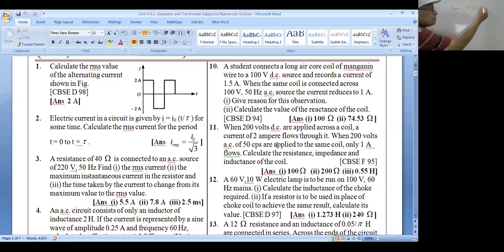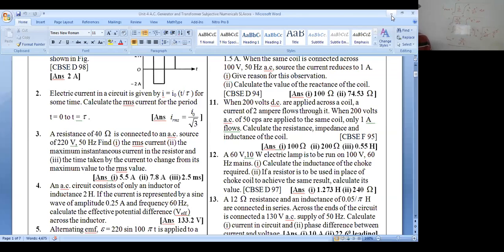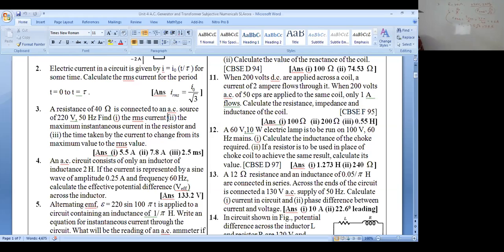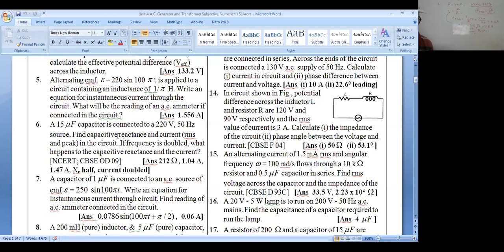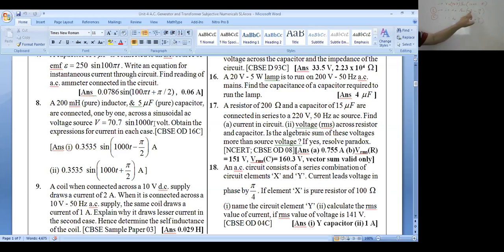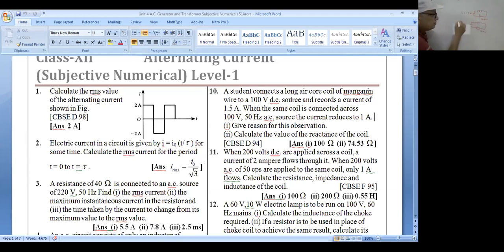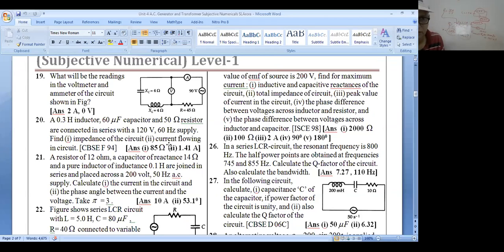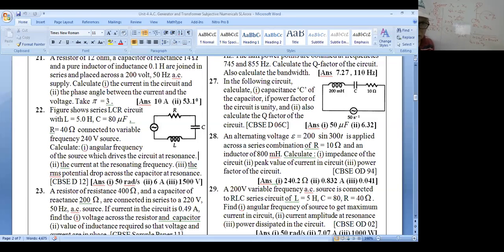Physics XII A C Generator and Transformer numericals 14July2020